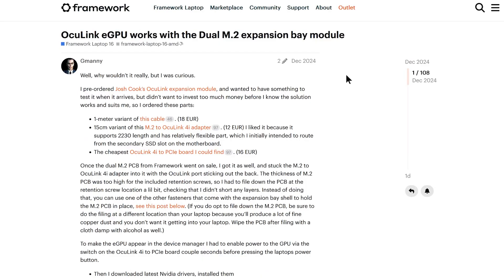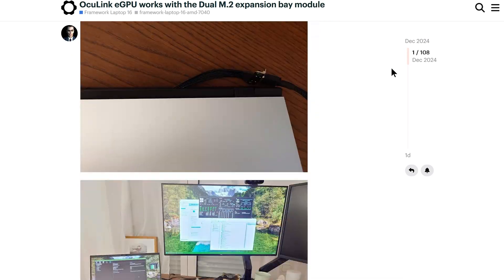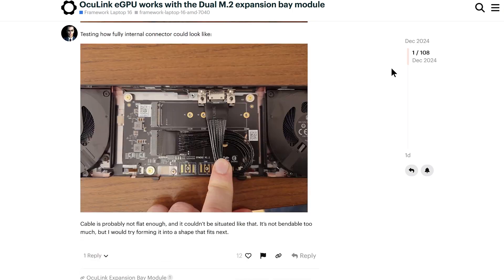Framework 16 + OCulink eGPU: Ready for Prime Time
If you checked out my previous Framework 16 video, you'll know that I thought this was an incredible computer that was hamstrung by an under powered GPU that it struggled to power OR cool. Long has the legend of OCulink grown in quiet corners of dark, ancient places... only to be whispered, fables and folklore, handed down for generations. Long believed to be a match made in heaven for the Framework 16 and it's expandable PCI-E options, at long last, OCulink has finally arrived to not only save this computer from mediocrity, but elevate it to unrivaled supremacy. I've been running a DIY OCulink setup with my Framework Laptop 16 using the M.2 Expansion Bay Adapter, a 5070ti, and a Minisforum DEG1. It's hard to imagine going back to another bulky gaming laptop after finally experiencing eGPU perfection. For a specific frame of reference, this setup is able to achieve a 26,565 graphics score in Time Spy.

Here's the thread over on the @FrameworkComputer community forum if you'd like to take a crack at it with your Framework 16.

Here's the OCulink dock I use
Here's the adapter cable

Lastly, I have a Patreon page and there's ZERO pressure, but if you'd like to become a member (tiers start at $2/month) to help me cover the cost of beard oil, Taco Bell, and treats for Nova (she's obsessed with those peanut butter bones), I would be grateful. I get such a kick out of making this stuff and would love to do more of it.

Cameras
Lumix S5iix
Lumix S9

Lenses
Lumix 24-105 f/4
Lumix 50mm f/1.8

Mic
DJI Mic 2

Lights
Amaran 200x
Amaran 100x

0:00 Intro
0:34 FW16 w/ 7700s
1:31 USB 4 eGPUs
2:18 OCulink to the rescue
3:33 OCulink in a nutshell
3:54 Setup overview
5:00 Performance
6:48 Other benefits
7:58 What's the catch?
9:28 Final thoughts
10:44 Thanks for watching!